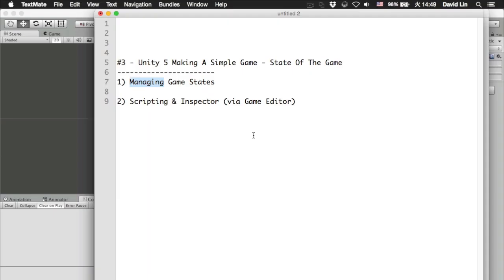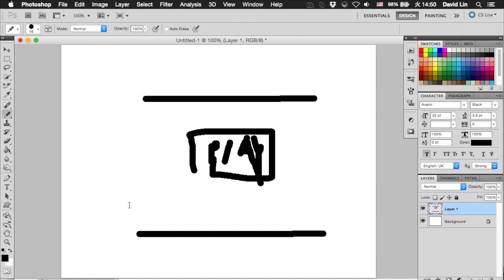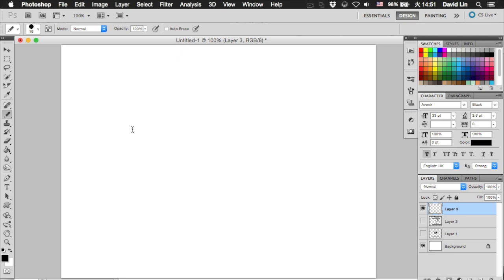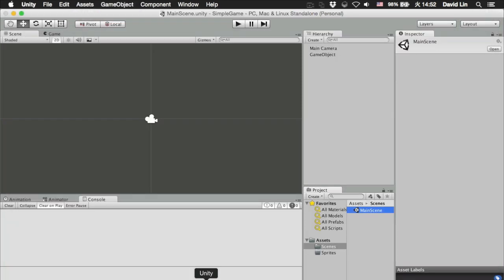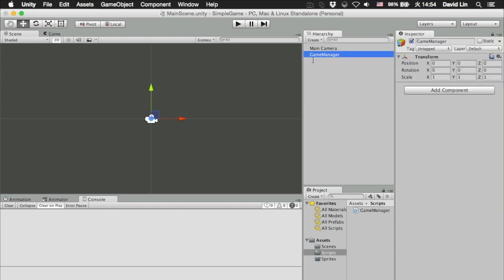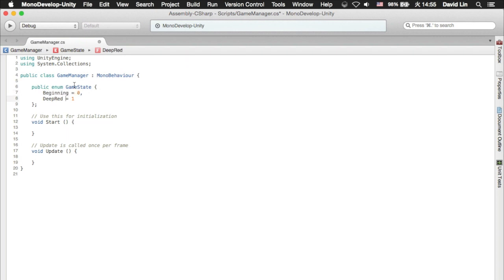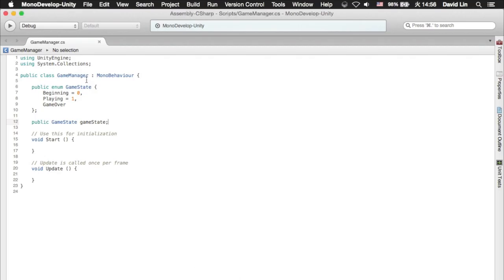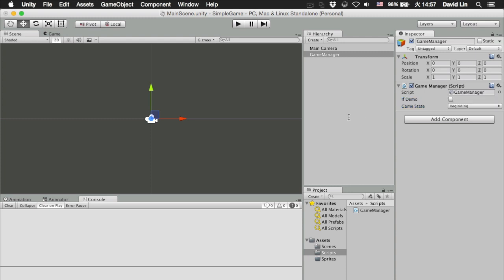#3 - Unity 5 How To Make A Simple Game - State Of The Game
Want to learn how to make a simple game with the new Unity 5? Then this series is a great place to start.

Difficulty of lesson: Novice/Beginner

Learn how to create a really simple game with the new Unity 5 as we go through each and every step in great detail!